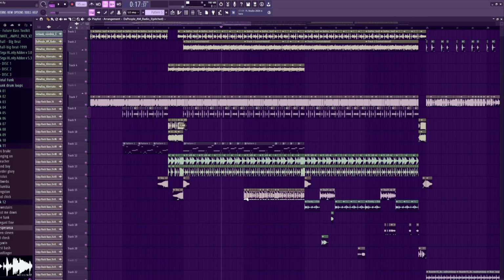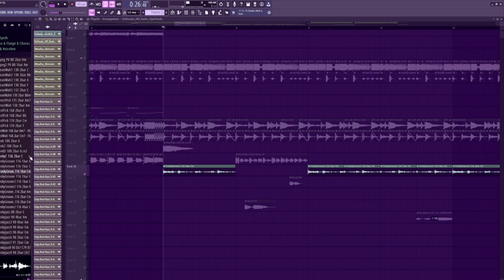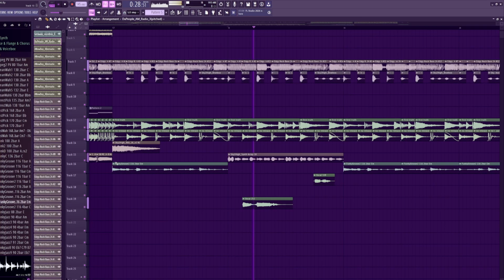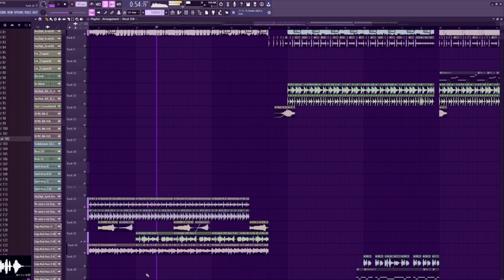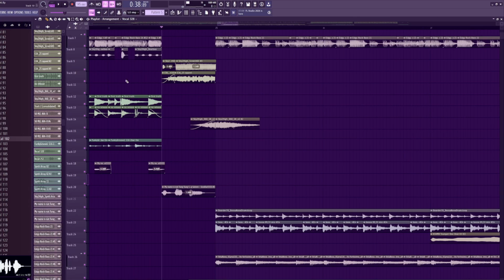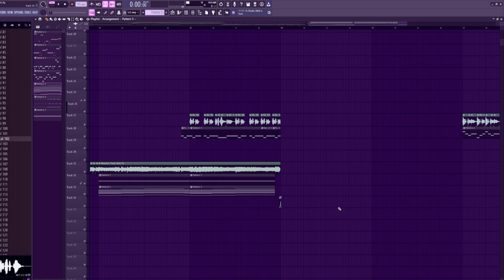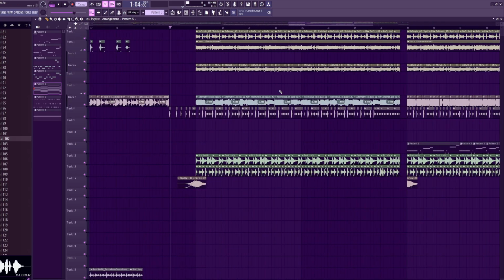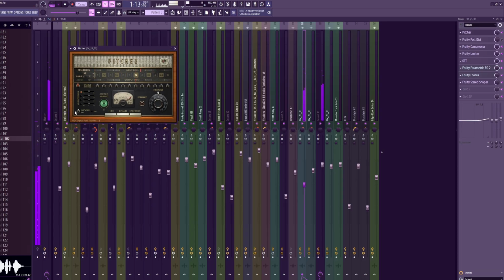HOW TO MAKE FUNKY FRESH BEATS LIKE HIDEKI NAGANUMA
i'll put the sources of all samples in the desc when i find the time :))